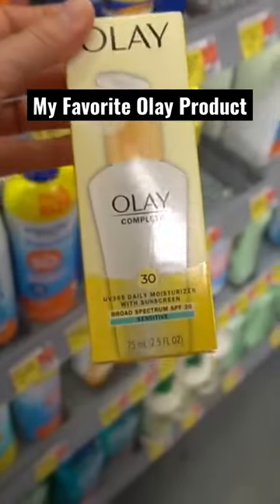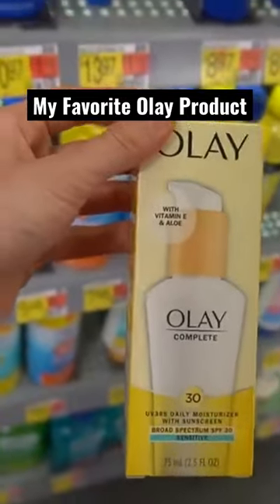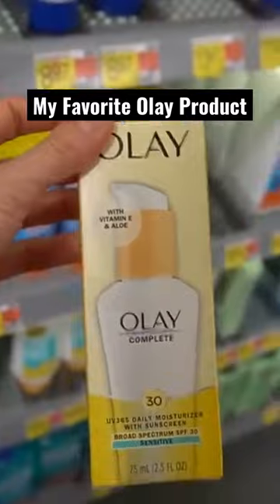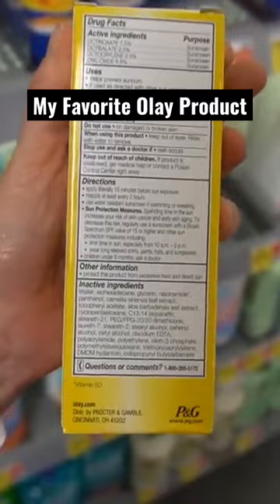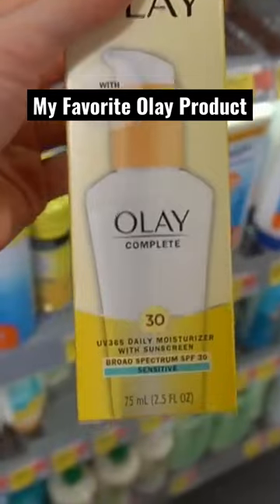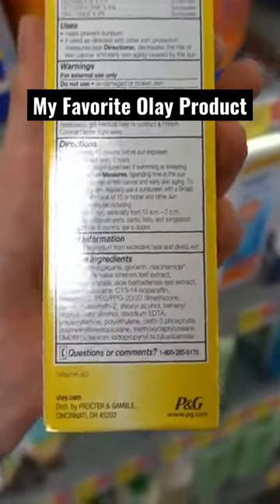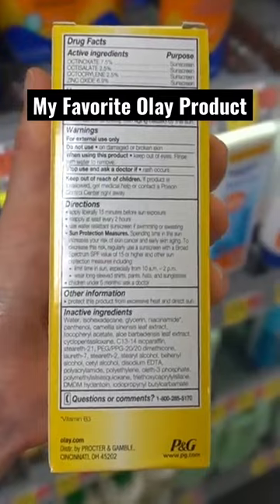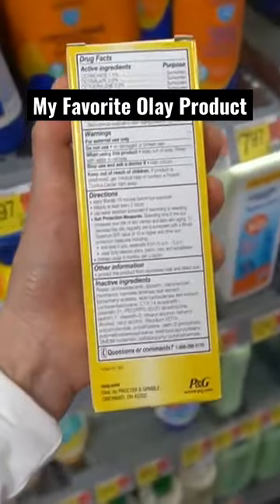MY FAVORITE OLAY SKIN CARE PRODUCT